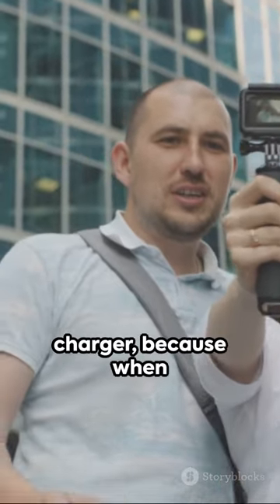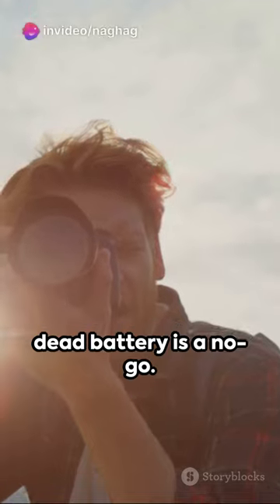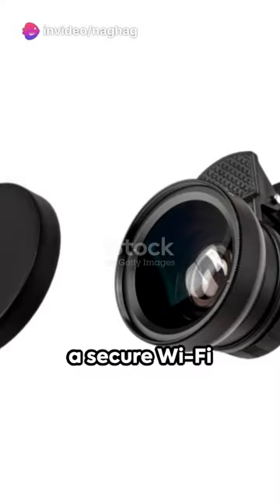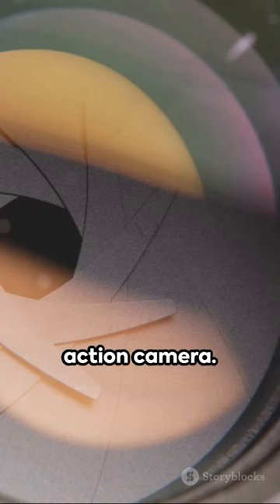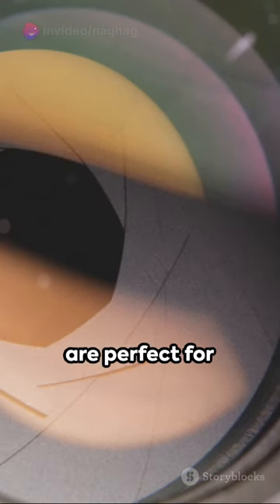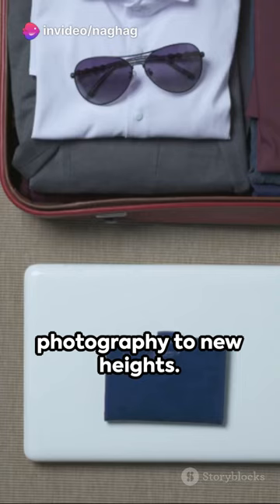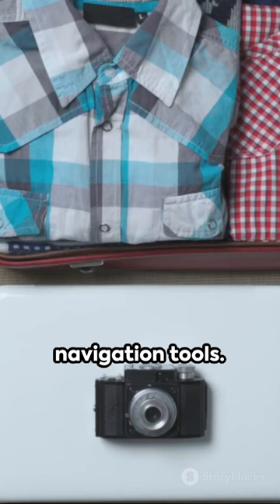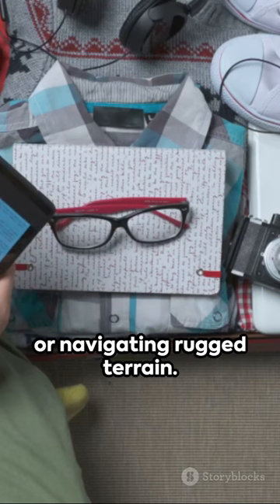cool tech for adventure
If you wana have cool products for your next adventure this is a video for you!